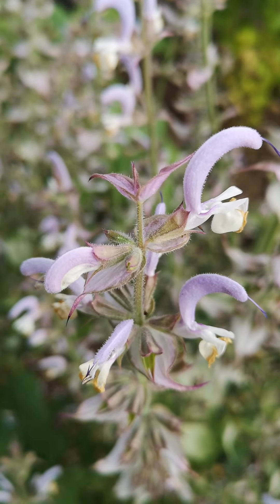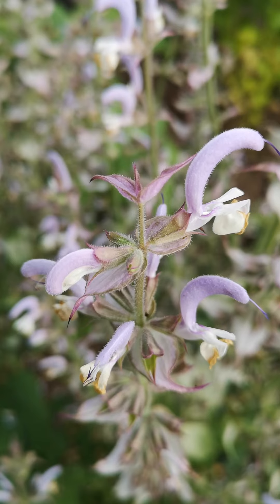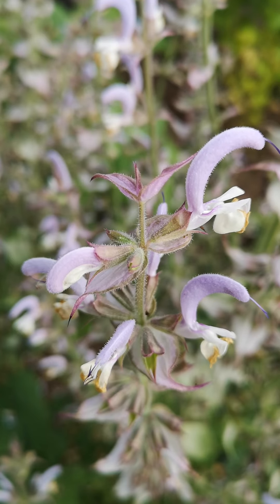Clary Sage as a Medicine - Essential Oil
Clary sage - excellent for balancing emotions and the nervous system. Most commonly used as an essential oil.

The esters in this plant contribute to its neutralizing and balancing qualities.